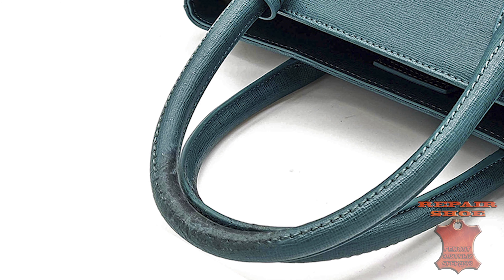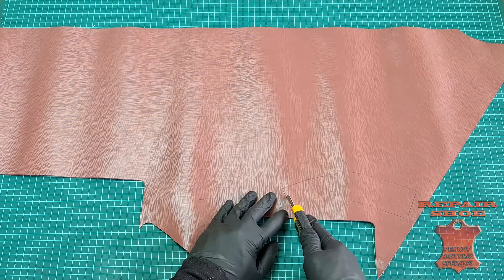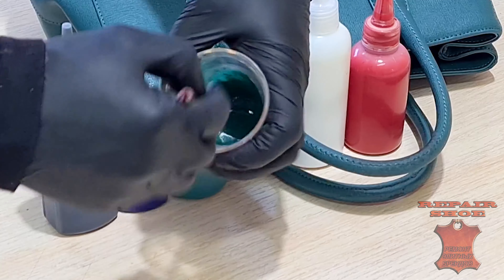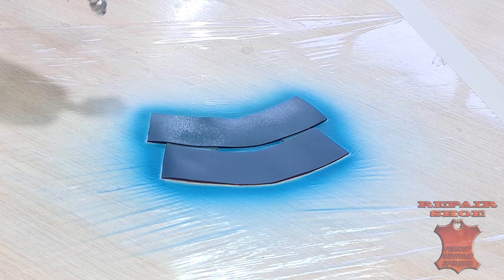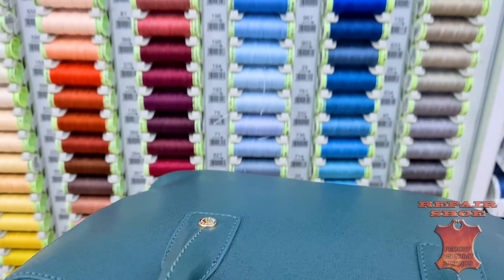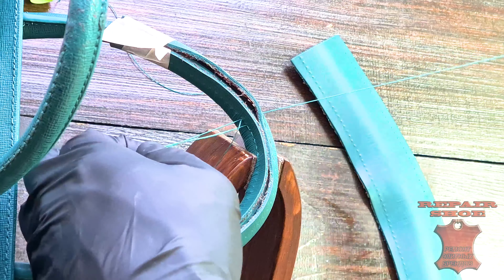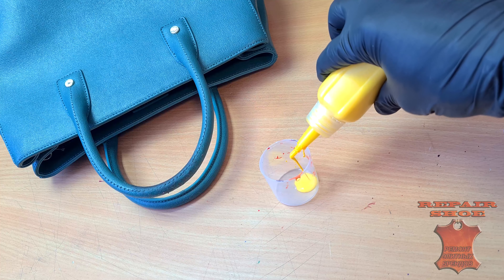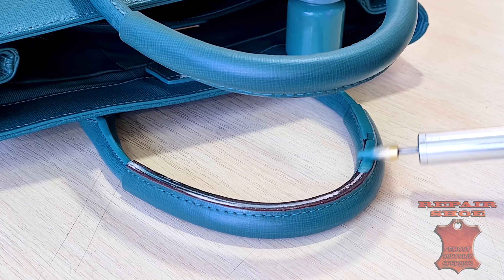Repair of the handles of the bag coccinelle made of leather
Restoration of a coccinelle leather bag. Leather stamped with saffiano texture. When this is erased, restoration on a round handle is not advisable. It's easier to either replace with new ones, or make overlays. They didn’t want to change to new handles, as the original rivets at the base of the handles would be lost. Overlays were put on this.

The video shows the restoration of a leather bag by making new handle fasteners according to the original pattern. Matching the color of the leather bag dye and matching the color of the original leather edge on the bag handles.

The video was created for the clients of the workshop, to get acquainted with my skills.